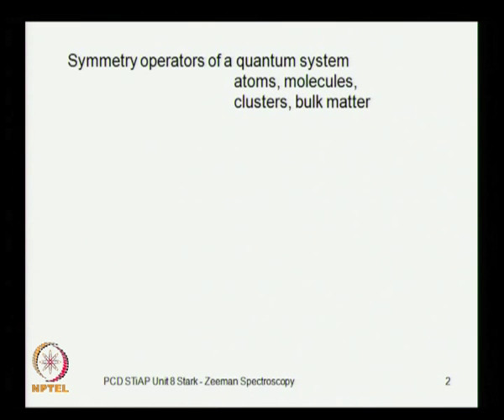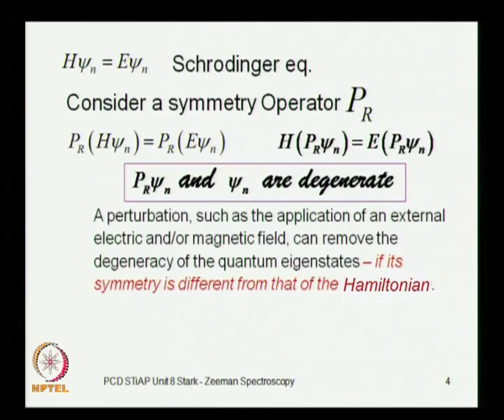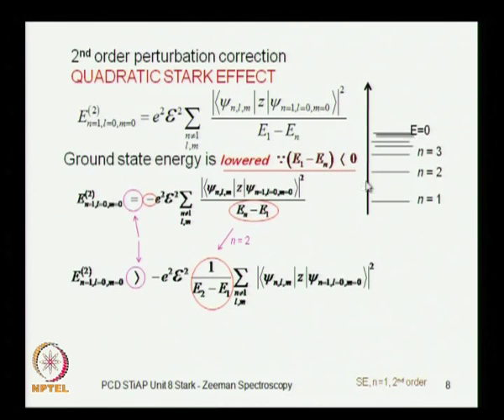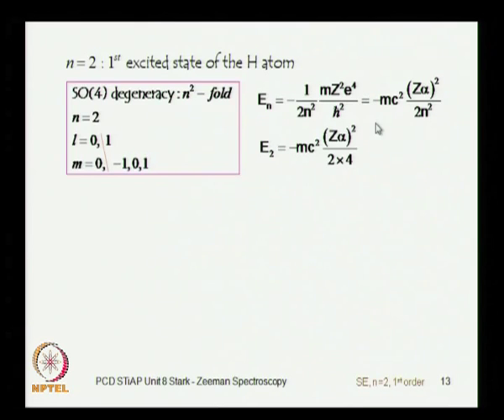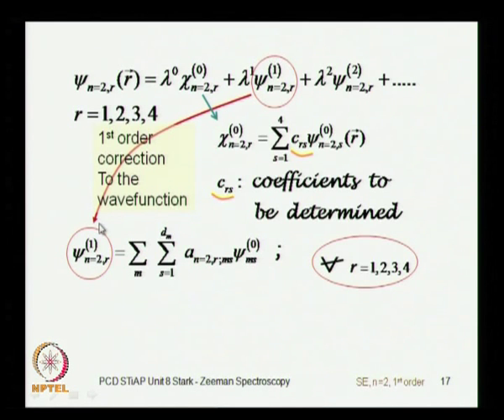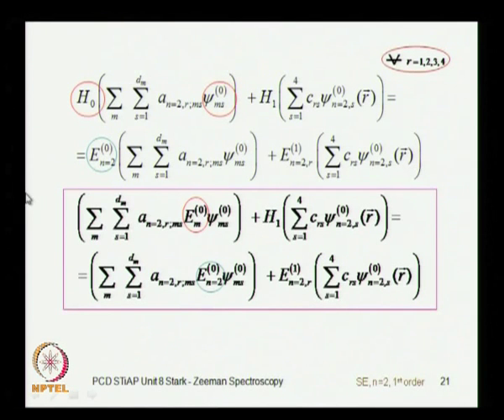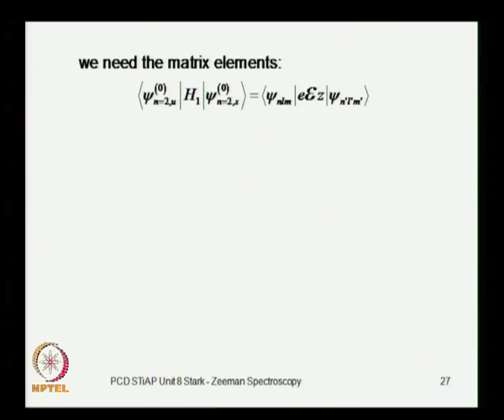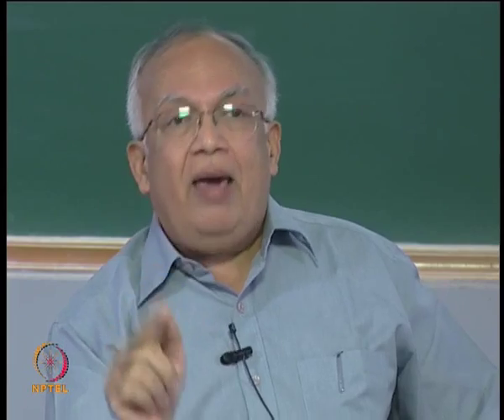Mod-01 Lec-36 Stark- Zeeman Spectroscopy - Stark effect